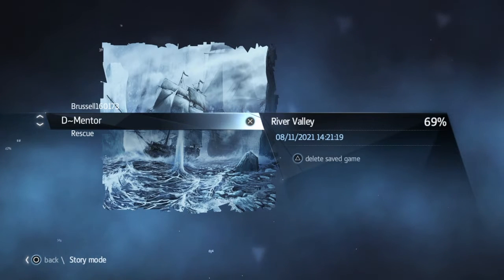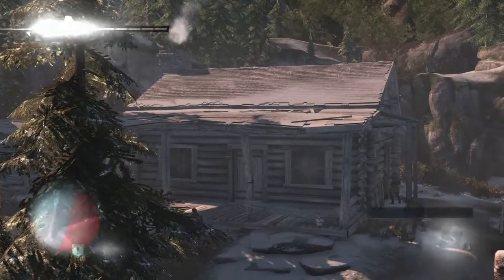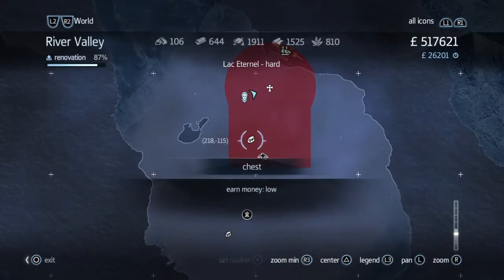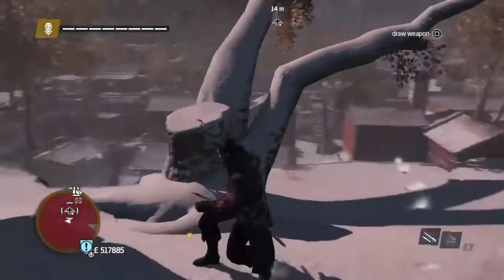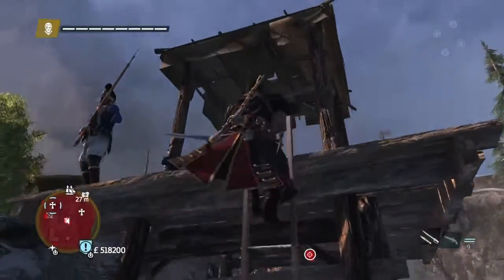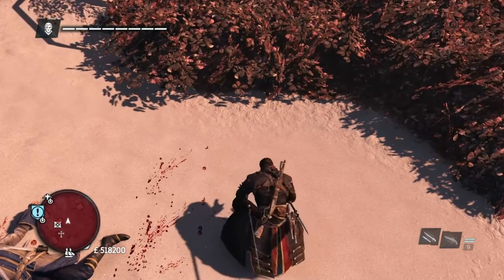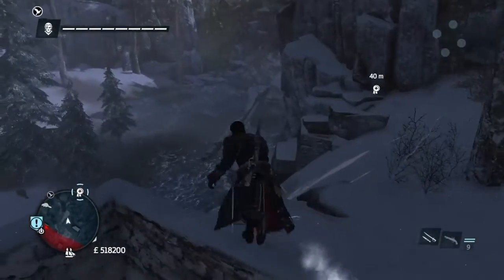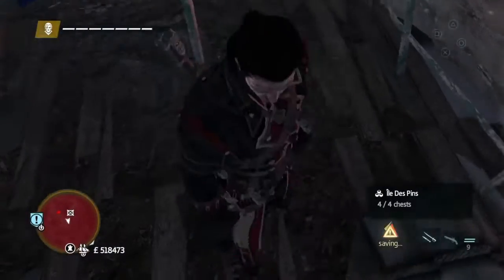Assassin's Creed Rogue 100% Walkthrough All Collectables Ils Des Pins